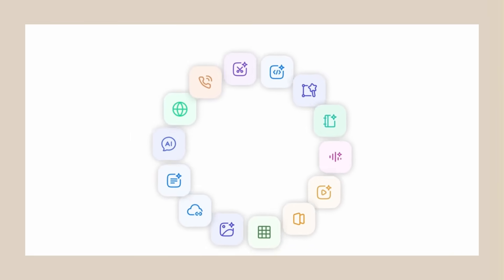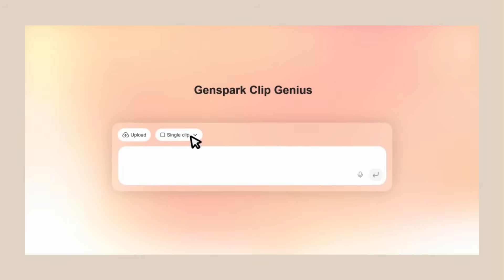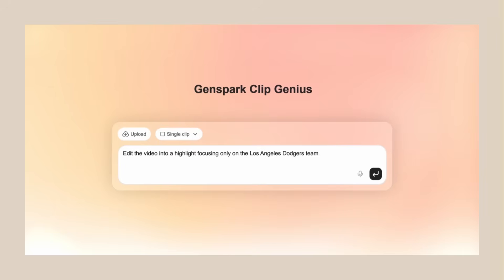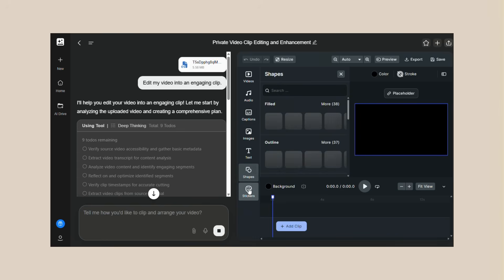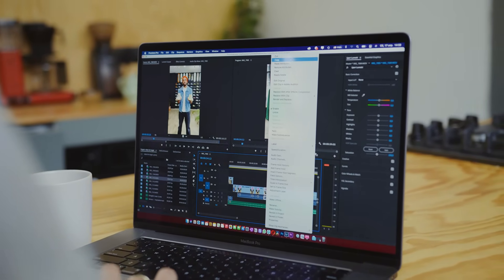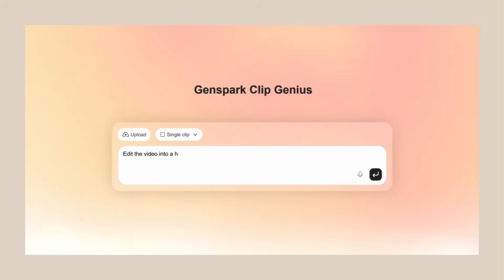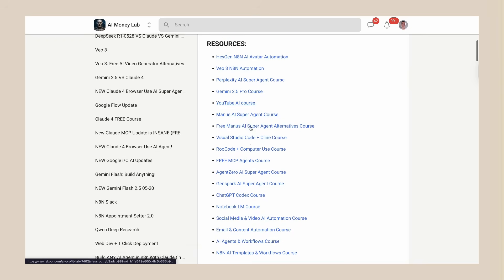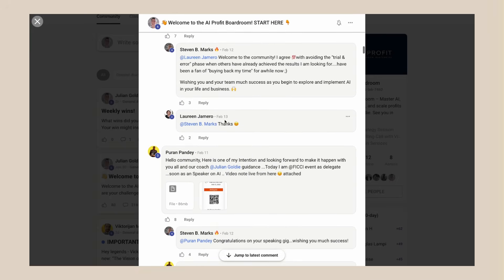NEW Genspark AI Video Agent is INSANE!